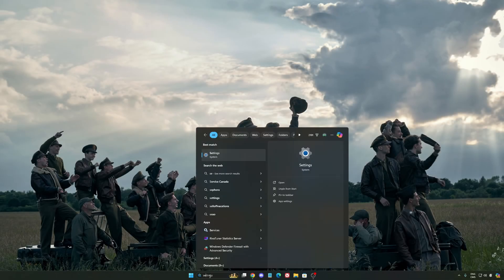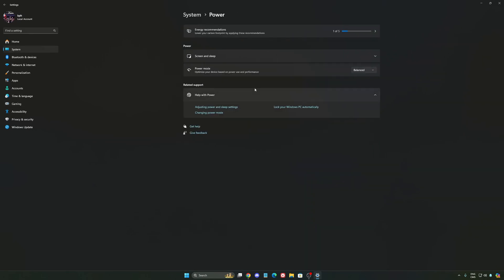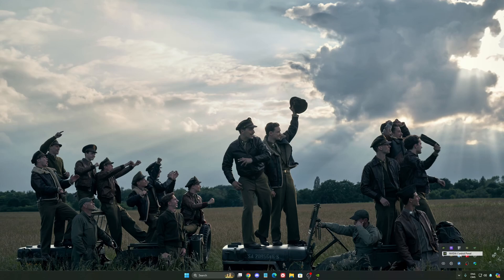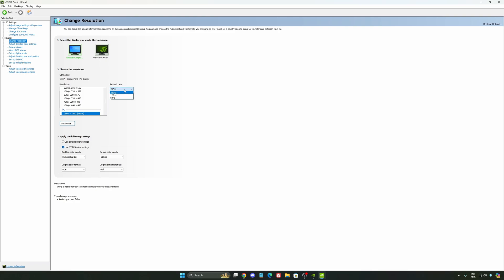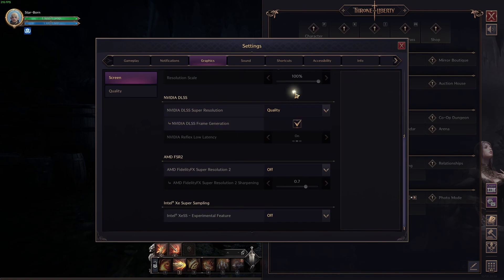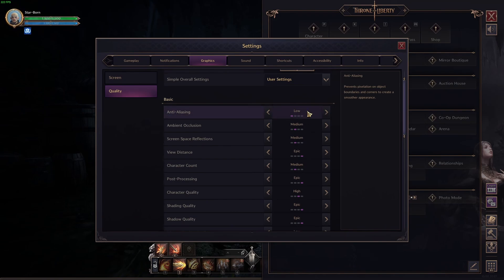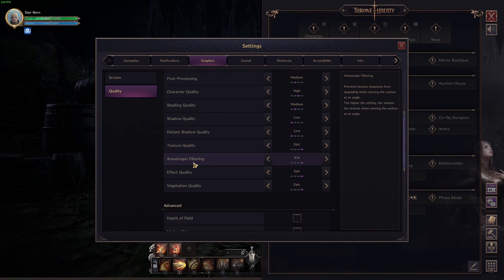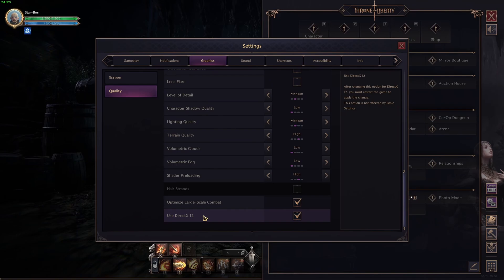BEST PC Settings for Throne and Liberty! (Maximize FPS & Visibility)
Discover the best PC settings for Throne and Liberty to maximize your FPS and visibility. Learn how to optimize your gaming performance for a smooth and lag-free experience. Follow our guide to find the ideal configurations, whether you're playing on a powerful PC or not. Enjoy optimized gameplay and outplay your opponents with these practical tips.

0:00 - Windows optimization & NVIDIA
4:40 - Throne and Liberty

My Configuration:

CPU: Ryzen 7800x3d
GPU: RTX 4090
Ram: 32 GIG DDR5 6000mhz
Headphone: Sennheiser HD 490
Microphone: Shure sm7db
Keyboard: Tinker 65
Mouse: Pulsar X2v2
Mousepad: Saturn pro
Camera: Elgato FaceCam mk2